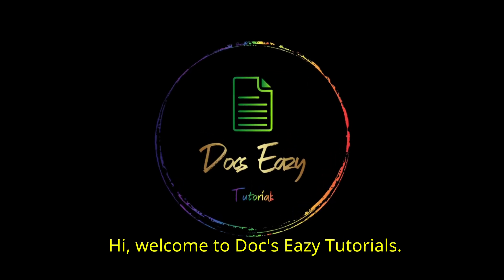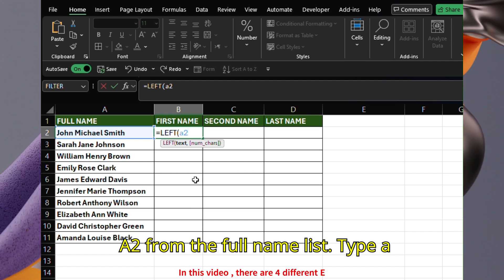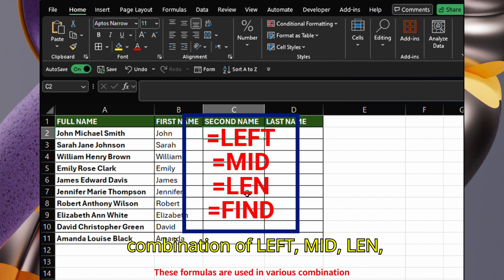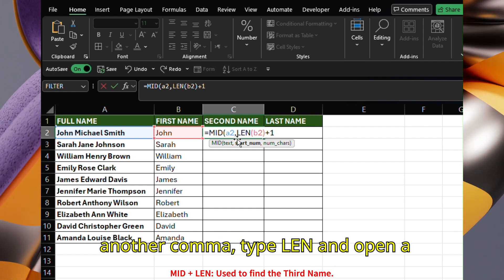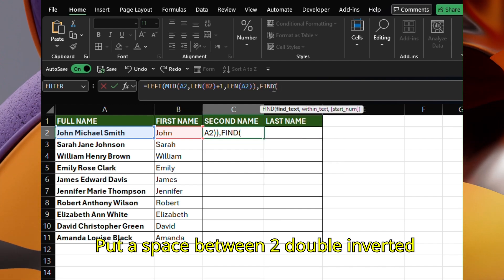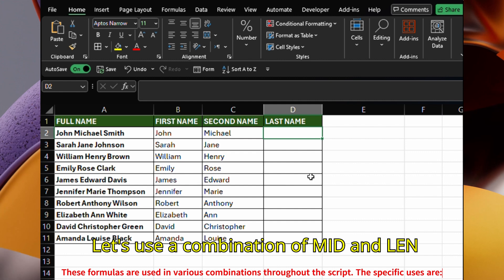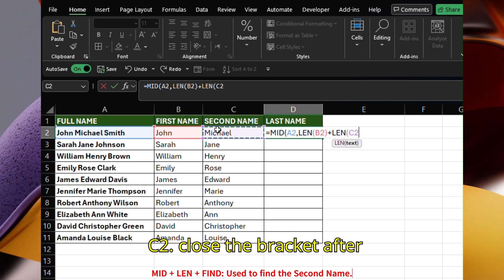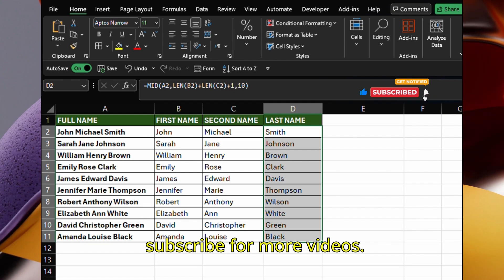Master Excel Formulas to Extract First, Second, & Third Names! 💡 | Quick Tutorial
"Stop manually sorting names in Excel! Learn how to easily extract First, Second, and Third names using powerful Excel formulas like LEFT, FIND, MID, and LEN. In this step-by-step tutorial, we’ll guide you through the process to make your data handling faster and more efficient. Perfect for beginners and pros alike.